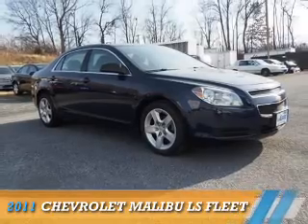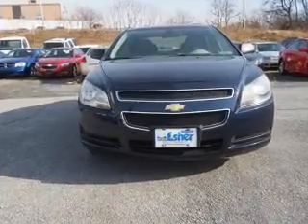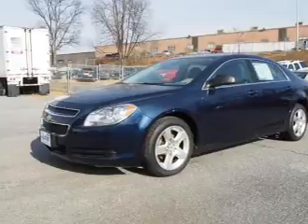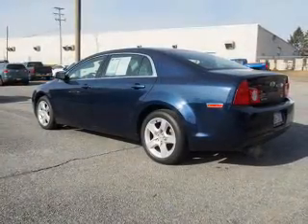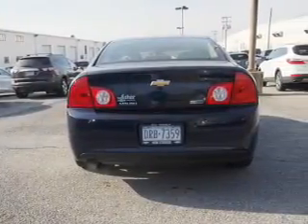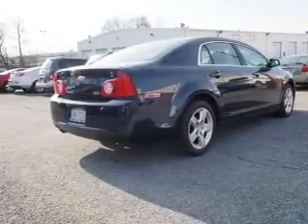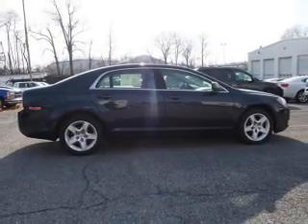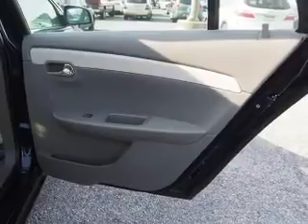2011 Chevrolet Malibu G70105N - Reading PA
Year: 2011
Make: Chevrolet
Model: Malibu
Trim: LS Fleet
Engine: 2.4 liter 4 Cylindercylinder FWD
Transmission: Shiftable Automatic
Color: Dk. Blue
Mileage: 51711
Address:
4111 Pottsville Pike
Reading, PA 19605
VIN:1G1ZA5EU7BF382341